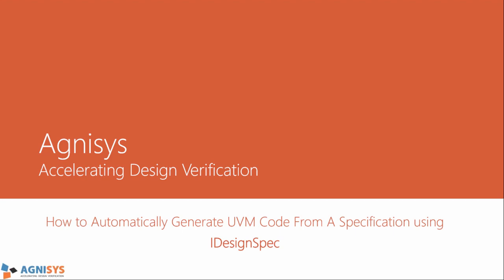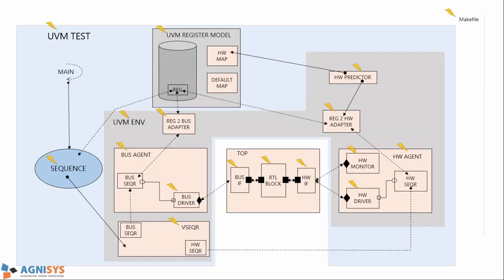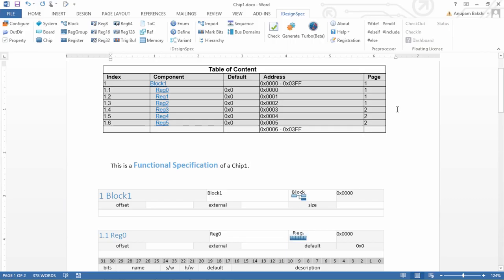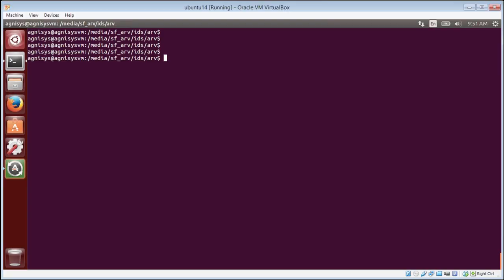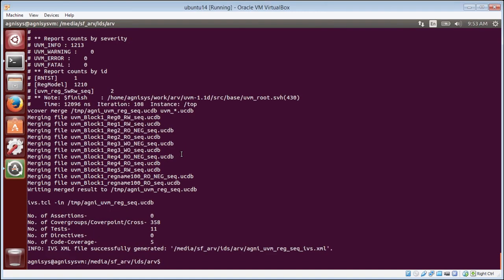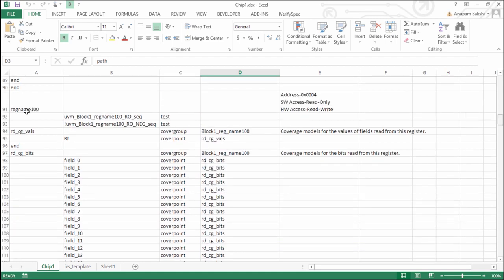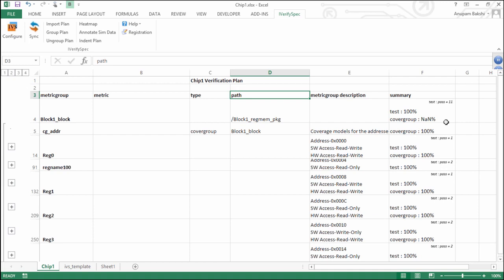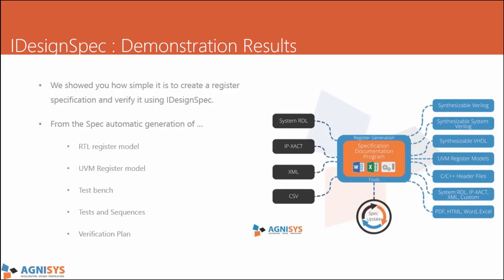IDesignSpec을 사용하여 사양에서 UVM 코드를 자동으로 생성하는 방법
EDA솔루션 전문프로그램인 Agnisys사의 IDesignSpec은 IP / SoC설계를 위한 레지스터에 대한 실행가능한 스텍을 작성하고 SW및 HW팀에 출력을 자옫으로 생성하는 데 매우 유익합니다. MS-Word, MS-Excel, LibreOffice, SystemRDL, RALF 또는 IP-XACTㅇ하 같은 텍스트기반에서 표준형식으로 작성할 수 있는 매우 뛰어난 혁신적인 솔루션입니다. 특히 특수 레지스터, 신호, 인터럽트를 캡쳐하고 합성이 가능한 RTL, UVM모델, C/C++헤더, HTML 및 pdf파일로 생성할 수 있습니다. 다양한 SoC그룹의 통합 솔루션입니다.